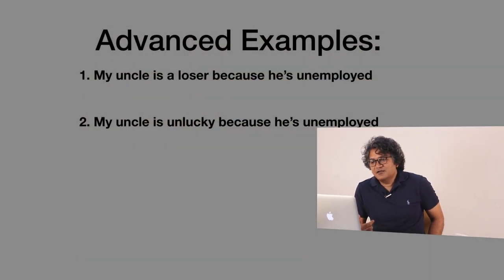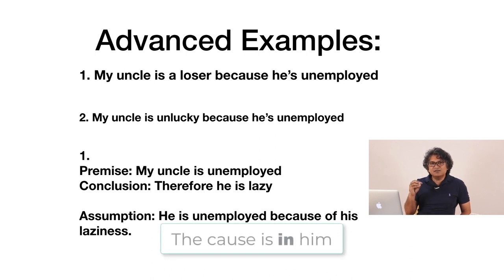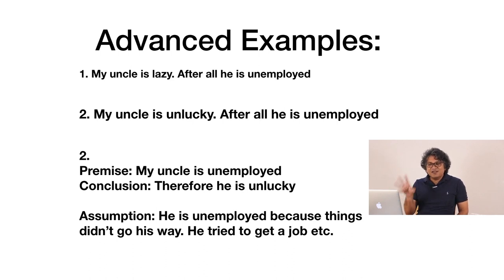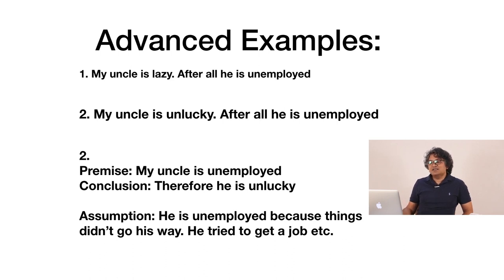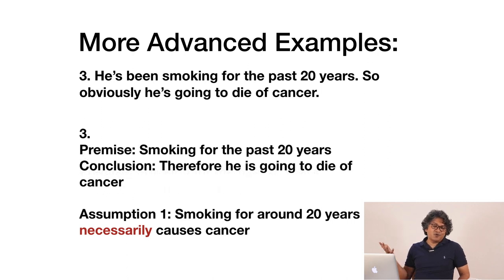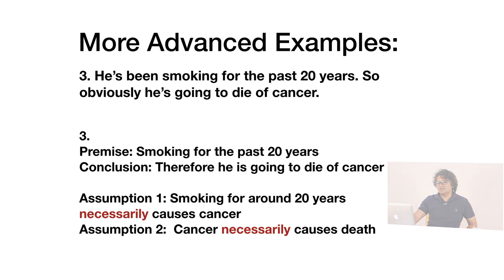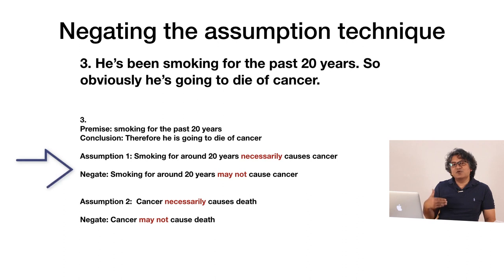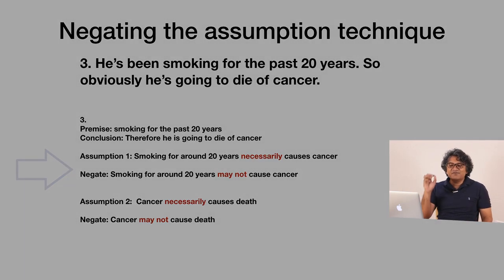Critical Reasoning for GMAT and CAT: Part 3 (Handy Tricks and Solved Examples)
In this video, I’ll be going deeper into Critical Reasoning. I'll be continuing from where we ended in Part 2, and I'll be talking about handy tricks you can use, and examples that I'll explain in detail. Critical Reasoning tests the candidate's deductive ability to make choices based on their understanding of the question. It is a vital part of the verbal section in CAT. I'm sure this will be very helpful for all students.You will solve questions faster, thus saving time and improve your percentile. In addition, I'll be sharing tips and tricks, so get watching already!

All of our lessons on Data Interpretation, Logical Reasoning, Quantitative Analysis and Verbal Ability are available on our website. We also have mock tests, live classes, doubt clearing sessions and study plans.